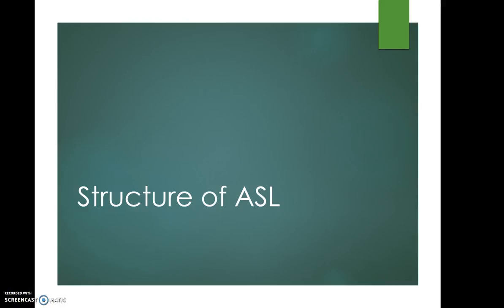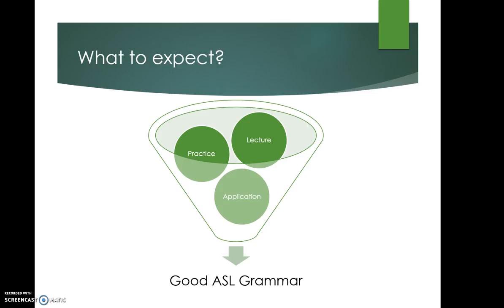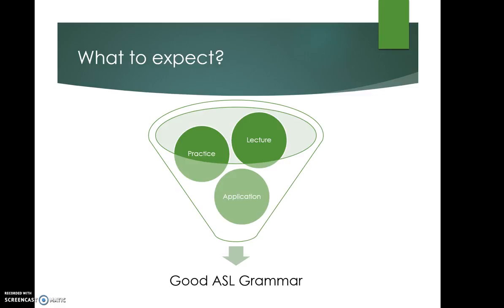#1 What to expect in this course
An introduction to the linguistics of ASL course.